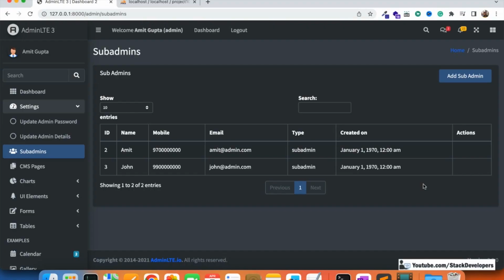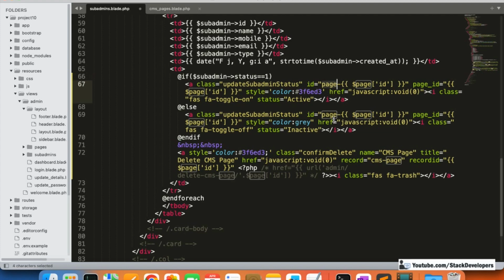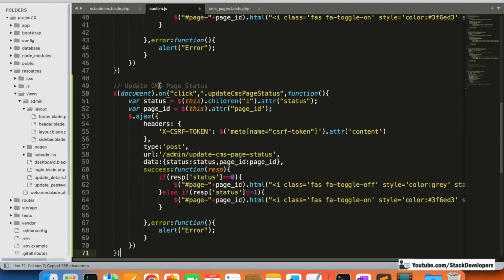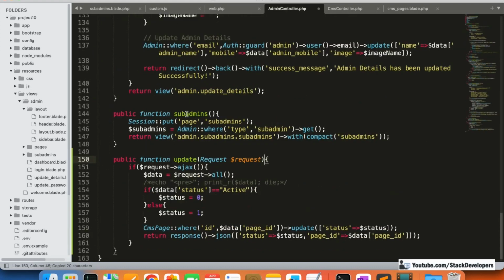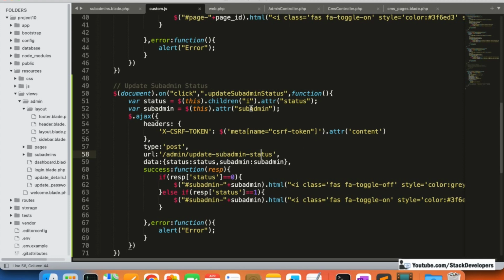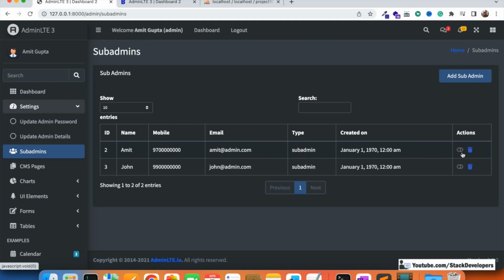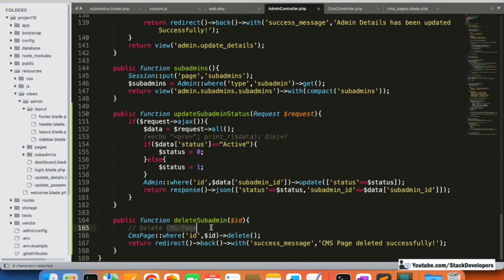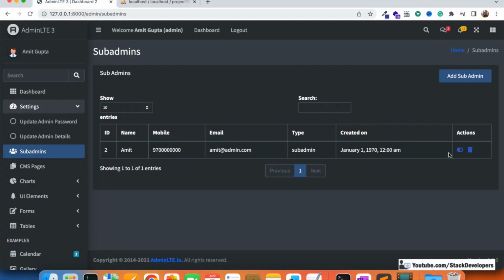#26 Laravel 10 Tutorial | Roles and Permissions in Laravel (II) | Active/Inactive/Delete Sub admins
In Part-26, we will continue working on Subadmins Roles and Permissions for our Laravel 10 admin panel that can be used for any dynamic website.

In this video, we are going to work on active/inactive and delete functionality for sub-admins.

1) Update custom.js file :-
Add jQuery script for active/inactive status for sub admins in custom.js file.

2) Create Route :-
Now create post route for active/inactive status for sub-admins in web.php file :-
Route::post('update-subadmin-status','AdminController@updateSubadminStatus');

3) Create updateSubadminStatus function :-
Now create updateSubadminStatus function at AdminController to update active/inactive status for sub admins.

Now we will work on delete functionality for subadmins.

4) Create Route :-
Create Get route for deleting subadmin in web.php file like below :-
Route::get('delete-subadmin/{id}','AdminController@deleteSubadmin');

5) Create deleteSubadmin function :-
Create deleteSubadmin function at AdminController to delete sub-admin.

Now we are able to delete sub admin as well. Only Super admin or admin will have access to delete subadmin.

In the next video, we will work on the "Add Sub-Admin" functionality.